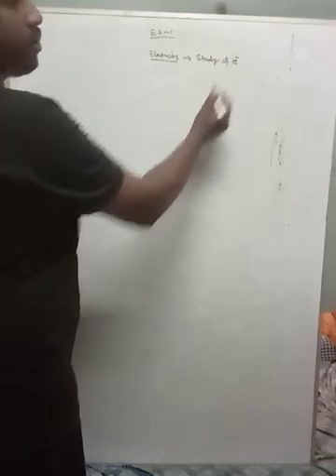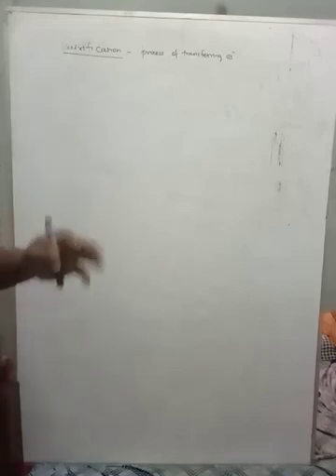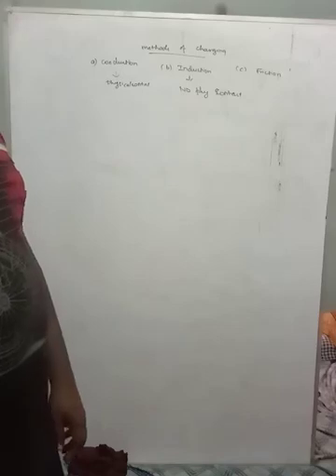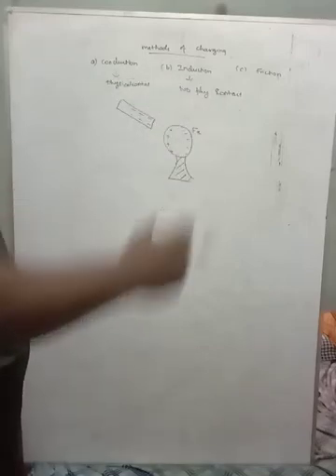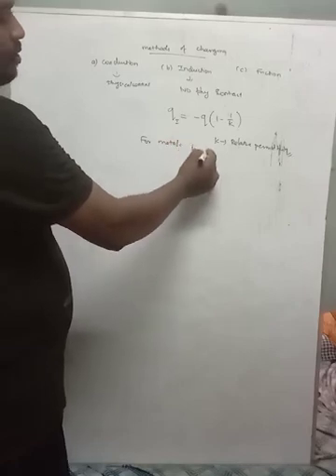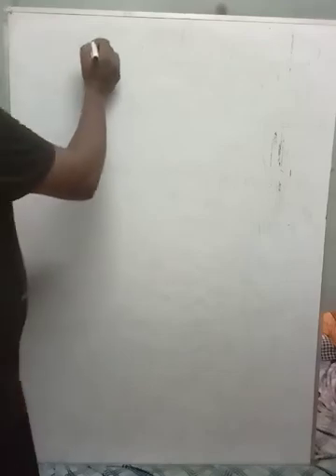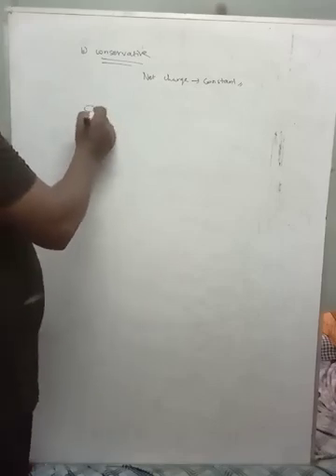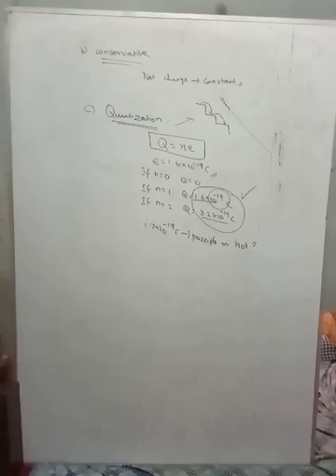ES 1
Electrostatics Introduction- polarity-charging-properties of charges